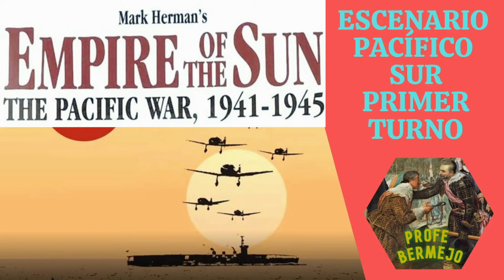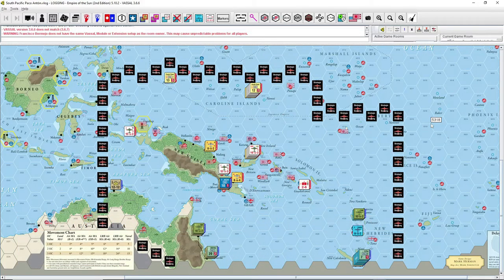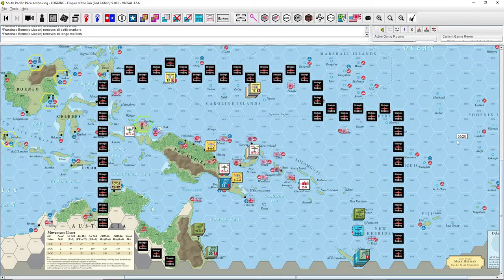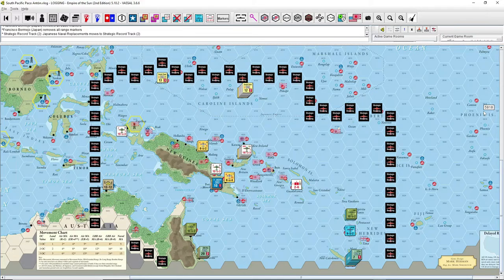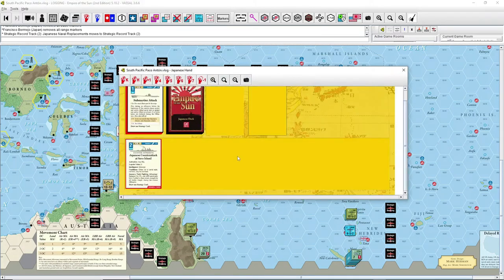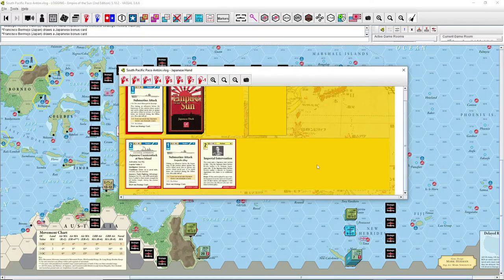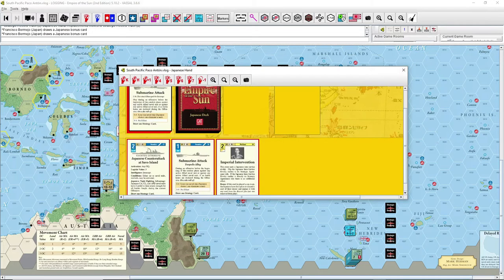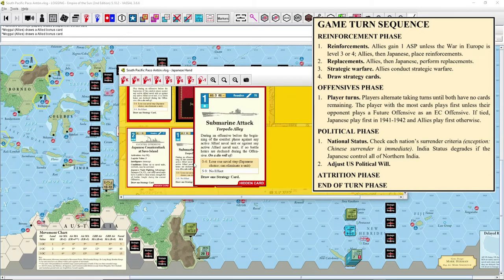Turno 1. Imperio del Sol (Empire of the sun). Escenario Pacífico Sur (South Pacific). En español.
Con este escenario Paco Antón nos sigue enseñando a jugar a este juego, aplicando conceptos vistos en los dos primeros vídeos y explicando algunos que no se habían tratado anteriormente. También veremos estrategias y tácticas que pueden utilizar ambos bandos según las cartas y las situaciones que se le vayan presentando en cada momento.